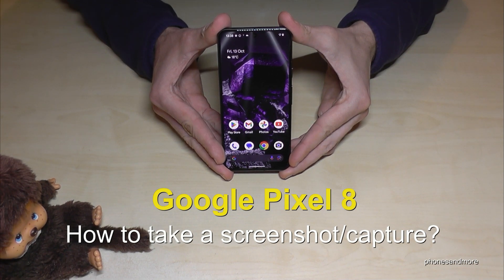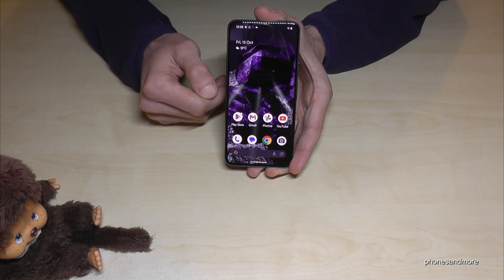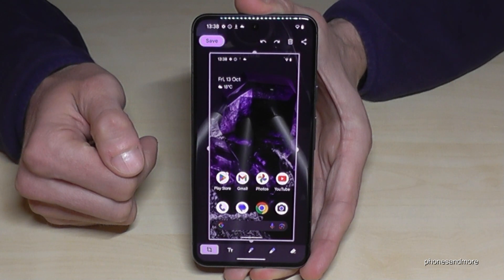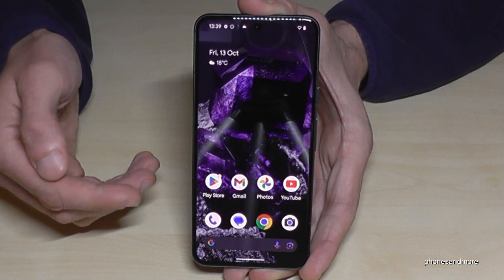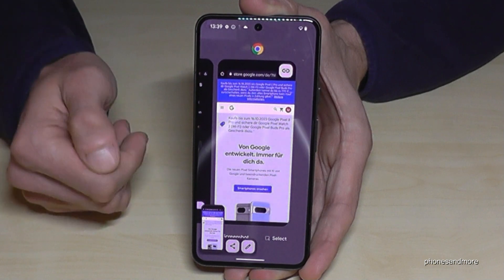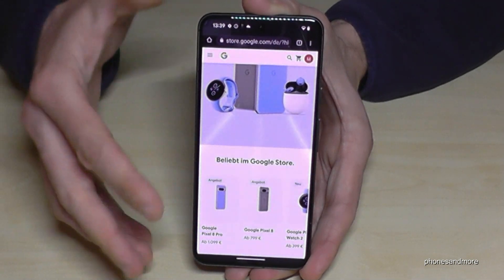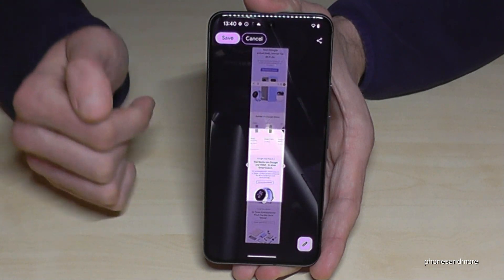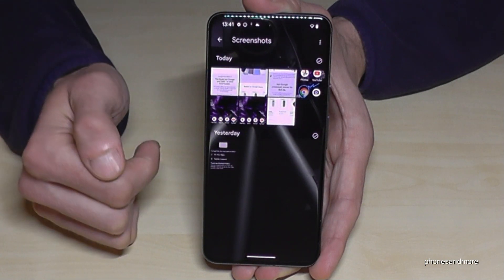Google Pixel 8: How to take a screenshot/capture?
With this video, I want to show you, how you can take a screenshot/capture/printscreen with the Google Pixel 8. I will show you also, how you can create a scrollshot (long screenshot).

Basically press the "Power"-Button and the "Volume Down"-Button simultaneously and you capture the screen.